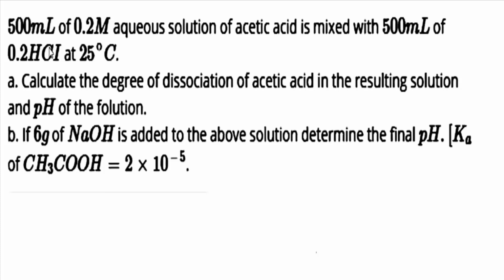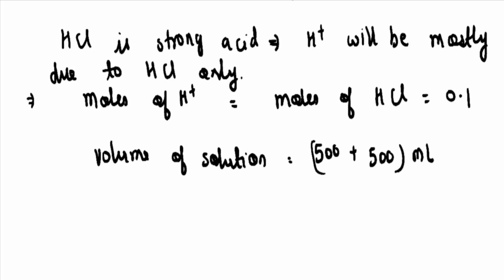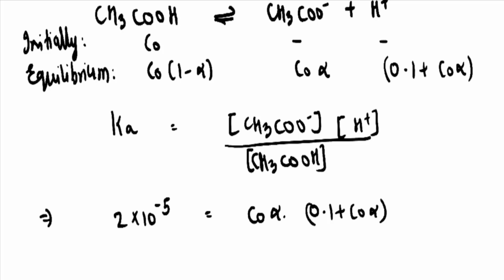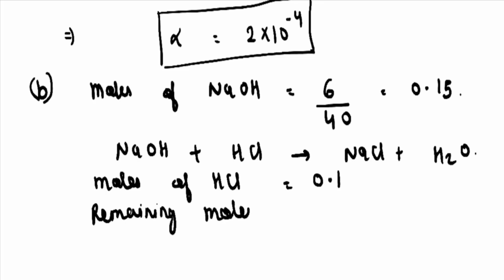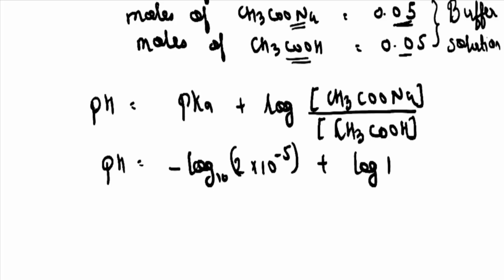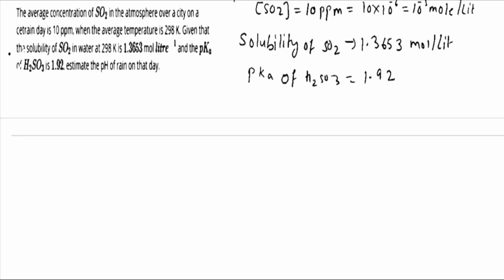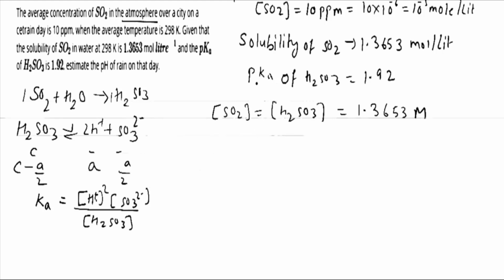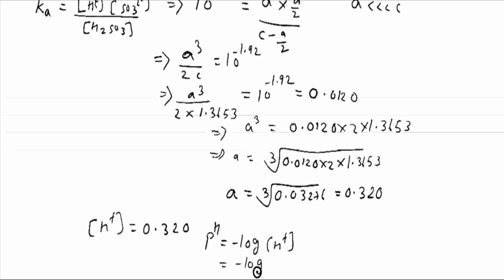Chemical and Ionic Equilibrium {PART 50} Previous years JEE questions for complete Chapter